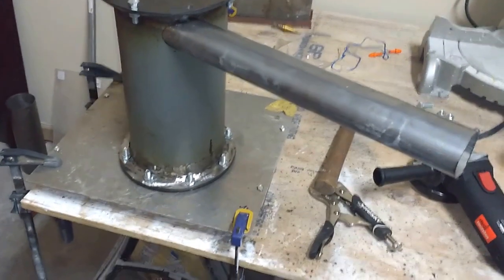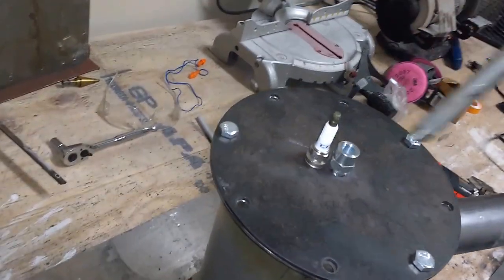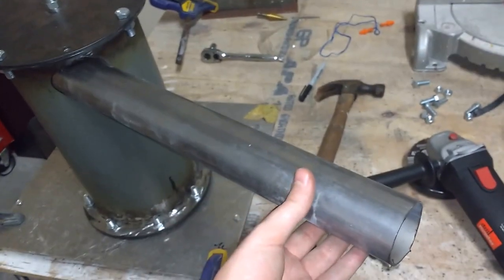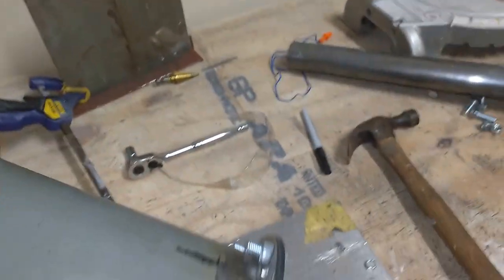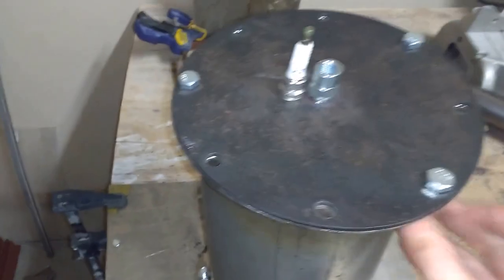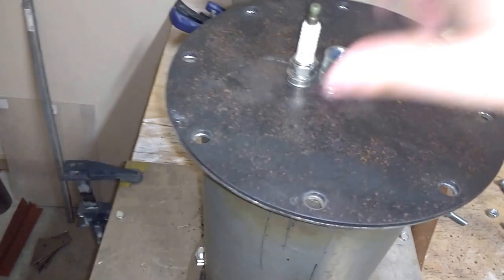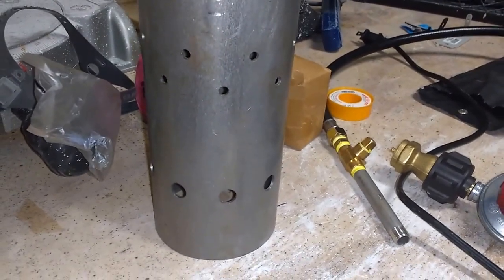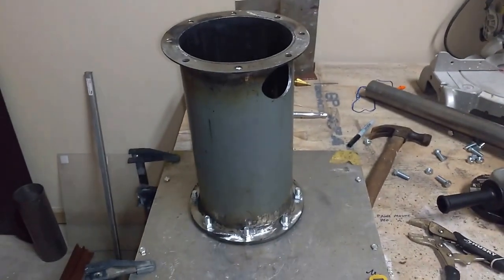Jet engine video 1: overview of the combustion chamber.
I go over the components in the combustion chamber and how it works together. More to come!